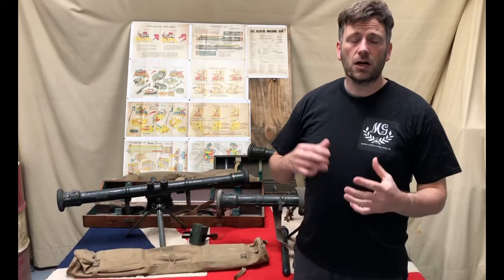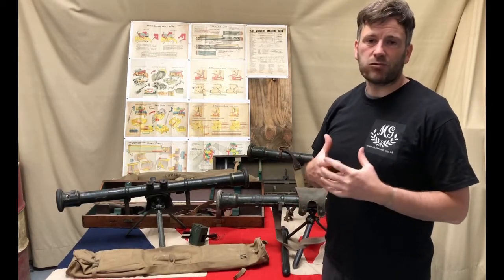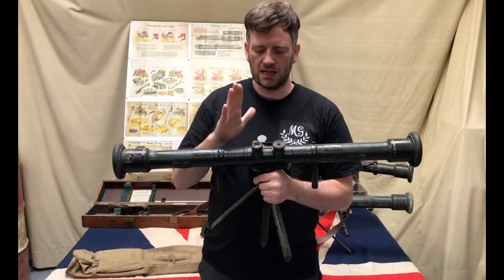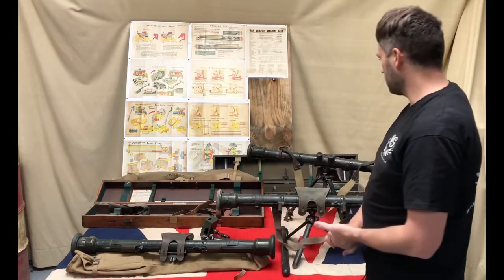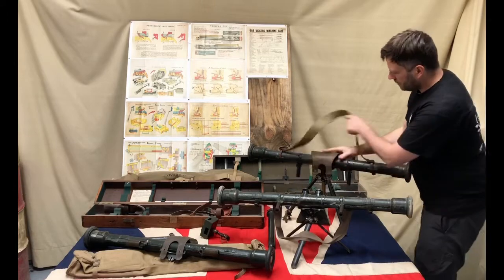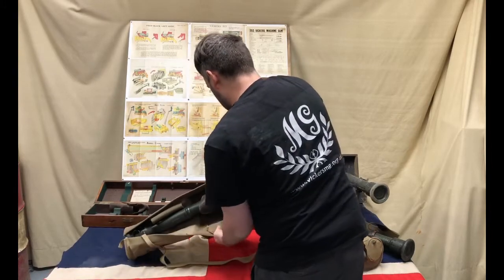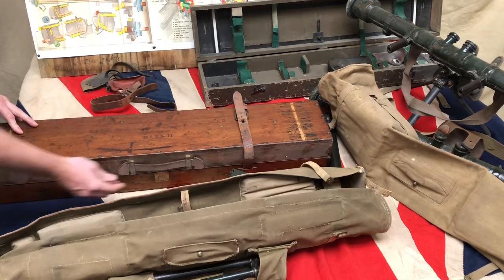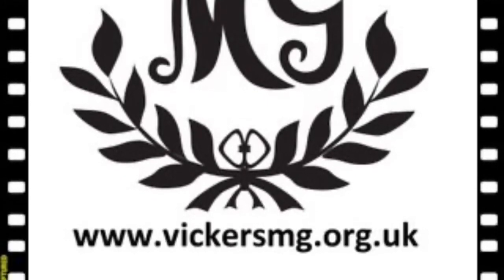Barr & Stroud Infantry Rangefinder used with the Vickers machine gun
The Barr & Stroud Infantry Rangefinder served alongside the Vickers machine gun throughout its service life. This video gives a general overview of the rangefinder, how it was used and some of the accessories often seen with it. We will follow up with a restoration video and some reenacted training as soon as we can.